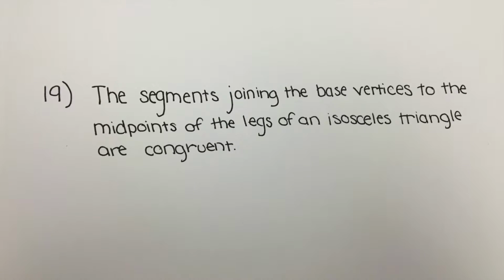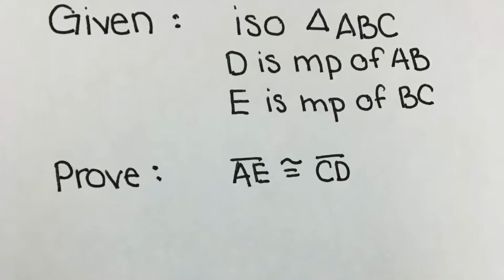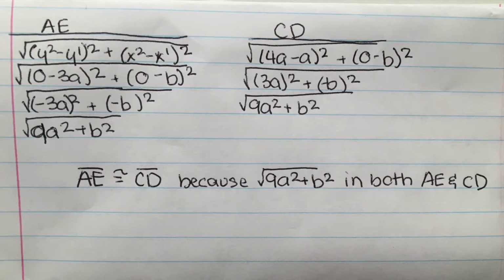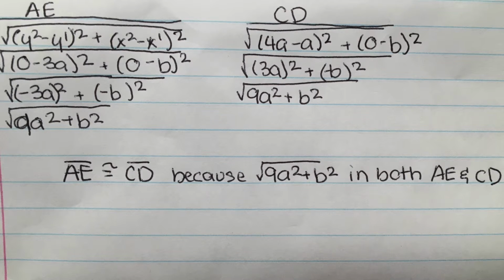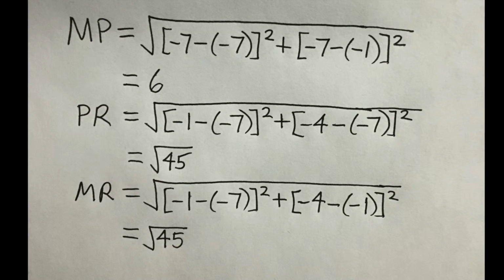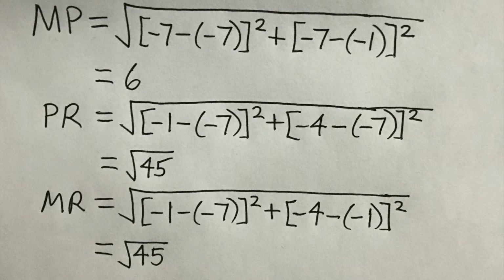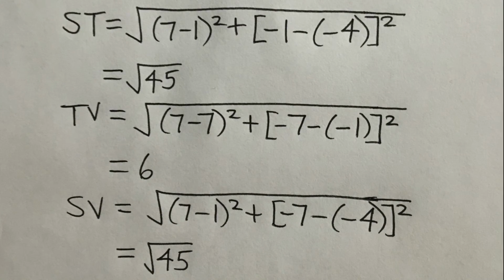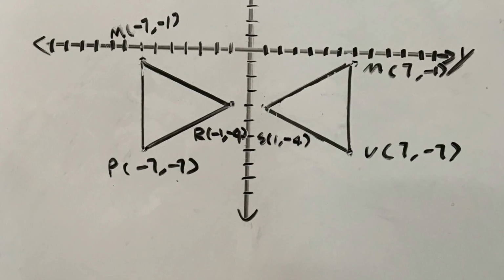How to Solve 2 Column and Coordinate Proofs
2 Column Proofs, Coordinate Proofs, and Transformations